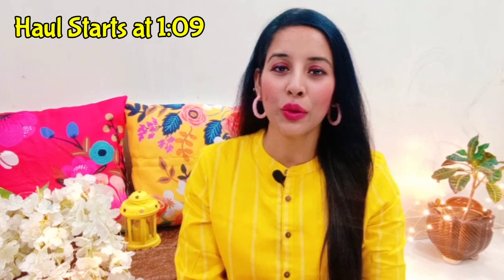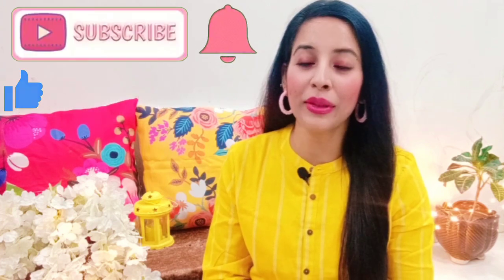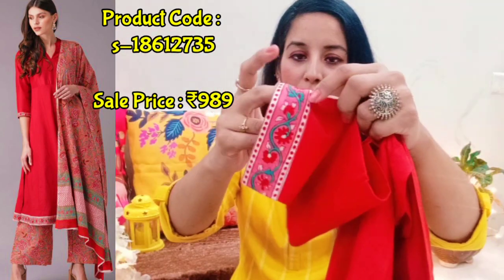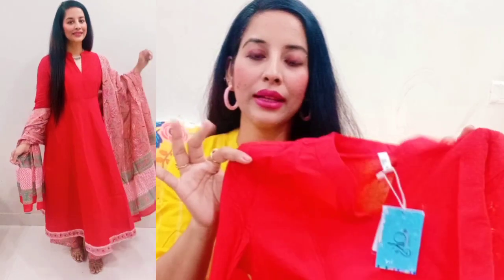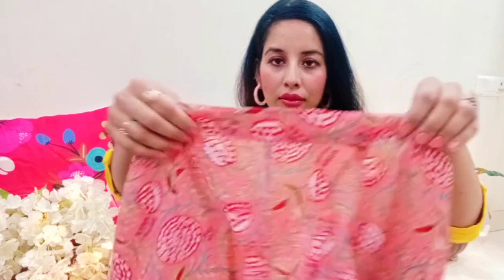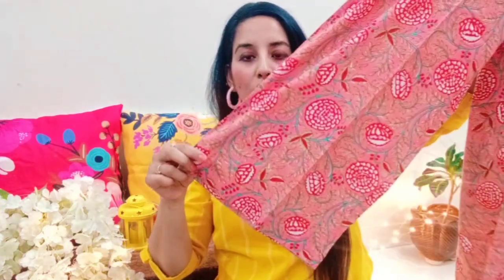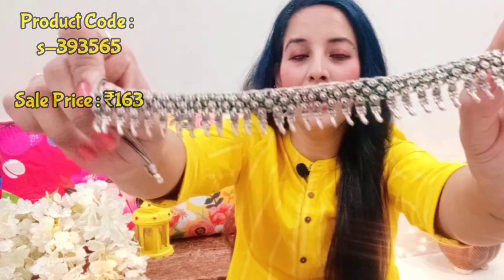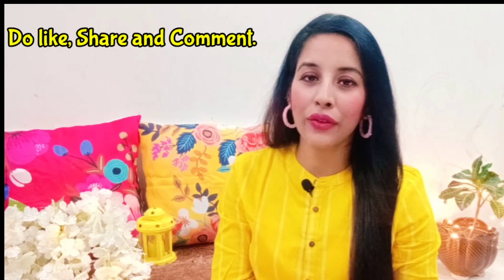Meesho Haul Starting ₹163💕 Meesho kurta Set Haul with Dupatta 🌟 Meesho Jewellery Haul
Today i have shared Meesho affordable kurta set/kurta plazzo set. Hope you will like it.

Use my Refferal Code
PRIYANE22445

1. AKS Women Red & Pink Solid Kurta with Palazzos & Dupatta
Buying Code👇
s-18612735

2. INDO ERA Women's Pure Cotton Solid Straight Kurta Palazzo With Dupatta Set
Buying Code 👇
s-9808024

3. Oxidised Silver Necklace
Buying Code 👇
s-393569